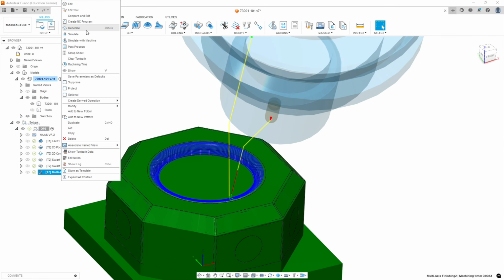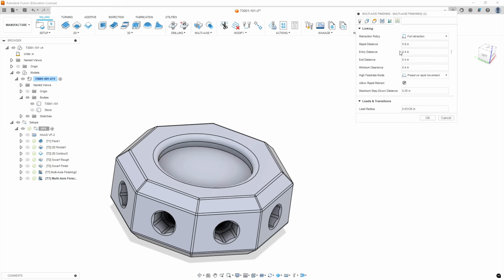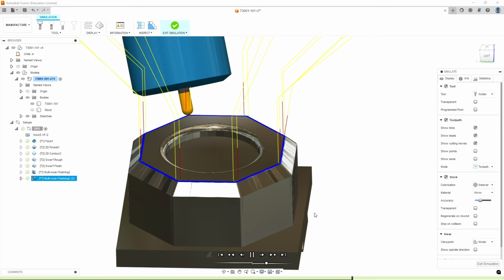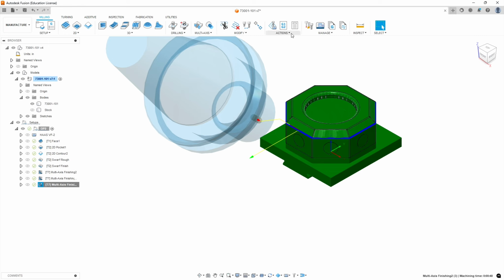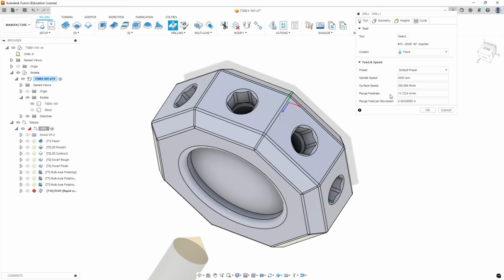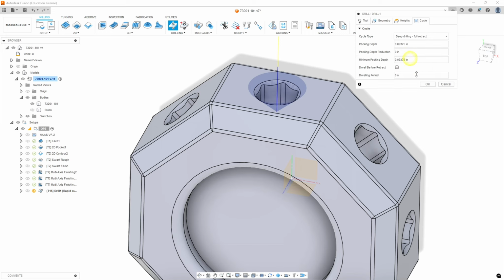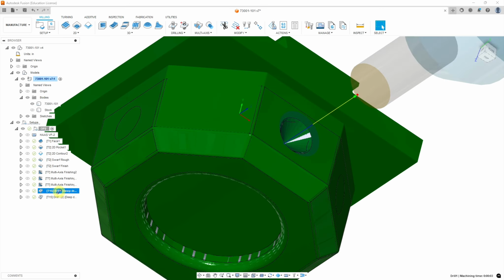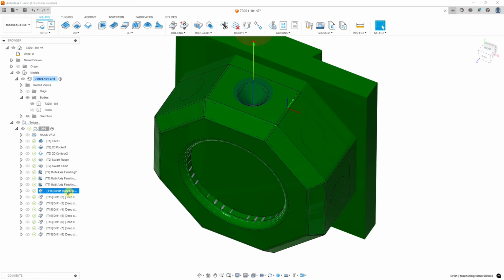73001-101 CAD/CAM Video Tutorial Part 4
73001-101 CAD/CAM Video Tutorial Part 4.  This is the fourth installment of a seven-part series that walks the user through the process of CAD/CAM programming the part 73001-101 to run in aluminum on a Haas 5-axis TRT-100 mounted on a Haas VF-2 SS CNC Vertical Milling Center.

This tutorial was produced for the Sierra College Advanced Manufacturing Department ADVM 68 Advanced 4 and 5 Axis CNC Milling class.